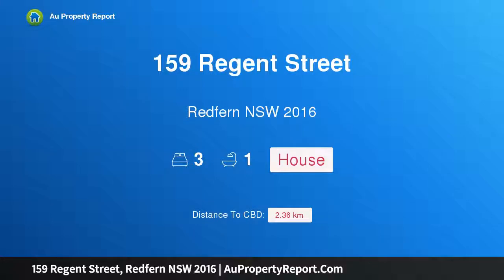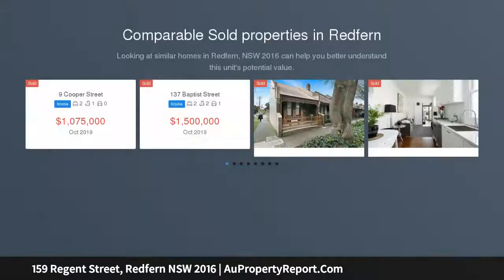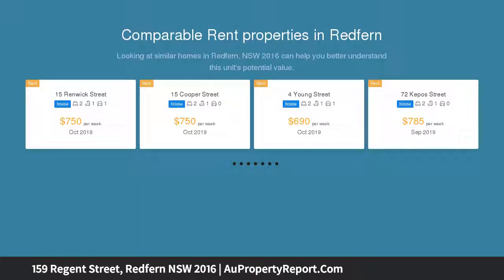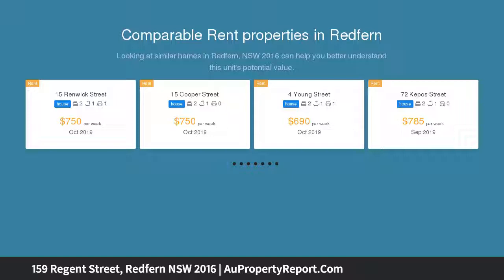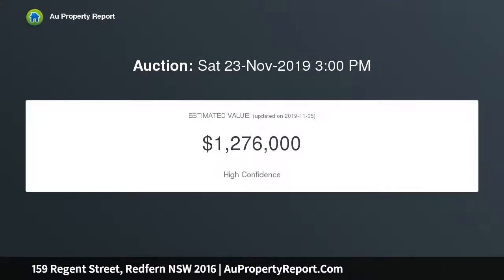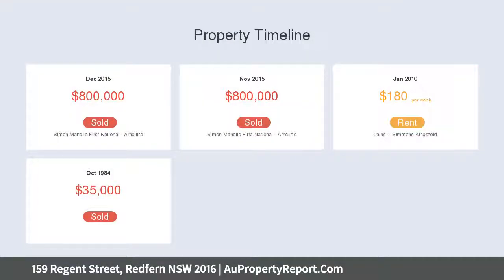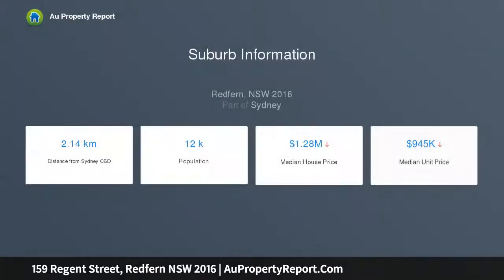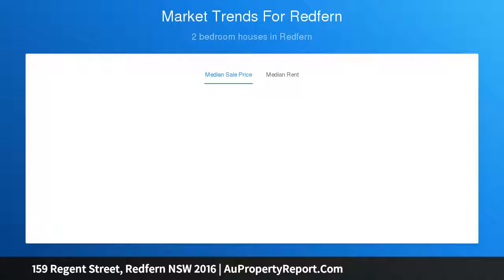159 Regent Street, Redfern NSW 2016 | AuPropertyReport.Com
159 Regent Street, Redfern NSW 2016
Property Type: house
Bedrooms: 3
Bathrooms: 3
Car Space: 0
Mixed Use Two Storey Terrace